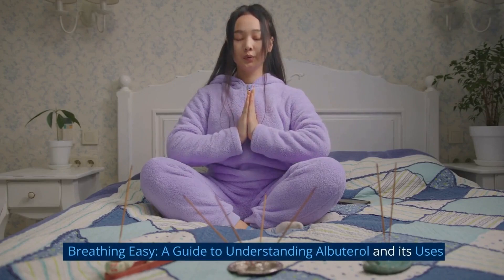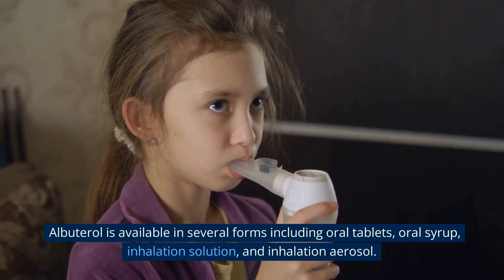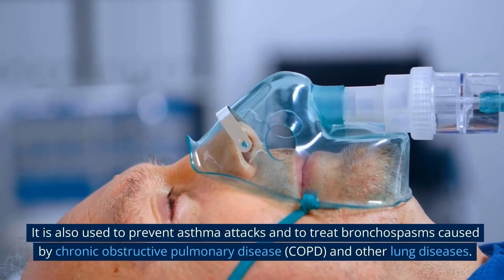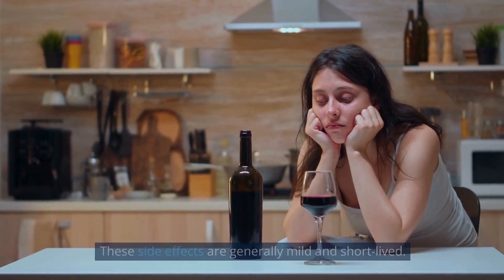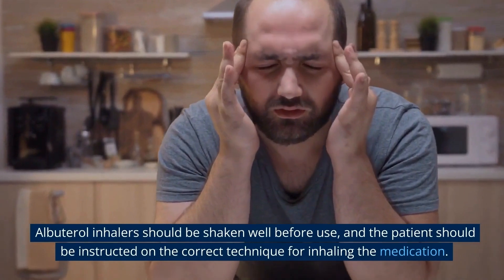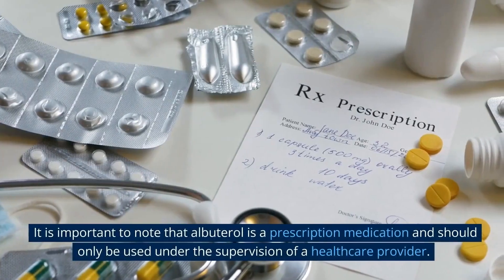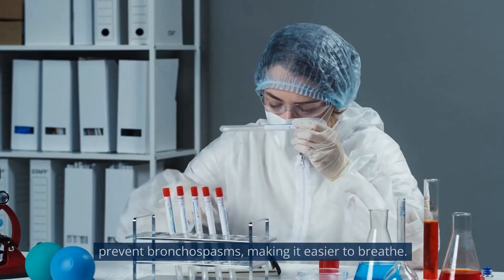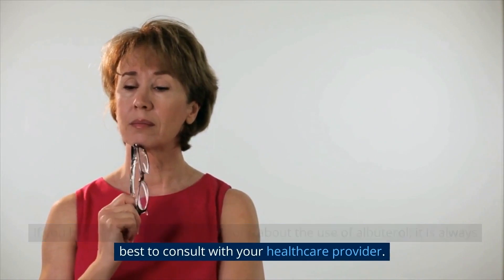Breathing Easy: A Guide to Understanding Albuterol and its Uses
Albuterol is a medication that is commonly used to treat and prevent bronchospasms, which are sudden and severe contractions of the muscles in the airways. It is a type of bronchodilator, which means it works by relaxing the muscles in the airways, making it easier to breathe. Albuterol is available in several forms including oral tablets, oral syrup, inhalation solution, and inhalation aerosol.
One of the main uses of albuterol is for the treatment of asthma, a chronic lung disease characterized by inflammation and narrowing of the airways. Albuterol can help to quickly relieve symptoms of asthma such as shortness of breath, wheezing, and chest tightness. It is also used to prevent asthma attacks and to treat bronchospasms caused by chronic obstructive pulmonary disease (COPD) and other lung diseases.
Albuterol is a safe and effective medication, but like all drugs, it can cause side effects. The most common side effects are tremors, headaches, and nervousness. These side effects are generally mild and short-lived. However, if the side effects persist or are severe, patients should contact their healthcare provider.
When using albuterol, it is important to follow the instructions provided by a healthcare provider. The dosage and frequency of use will depend on the individual's medical condition and the form of the medication. Albuterol inhalers should be shaken well before use, and the patient should be instructed on the correct technique for inhaling the medication.
Patients who have a history of heart disease, high blood pressure, diabetes, or thyroid problems should inform their healthcare provider before taking albuterol. Women who are pregnant or breastfeeding should also inform their healthcare provider as the medication may not be appropriate for them.
It is important to note that albuterol is a prescription medication and should only be used under the supervision of a healthcare provider. It should not be used to treat symptoms of asthma or COPD that are not severe or that can be controlled by other medications.
In conclusion, albuterol is a medication that is commonly used to treat and prevent bronchospasms, making it easier to breathe. It is a safe and effective medication, but like all drugs, it can cause side effects. Patients should follow the instructions provided by a healthcare provider and inform them of any medical conditions or history of heart disease, high blood pressure, diabetes, or thyroid problems. If you have any concerns or questions about the use of albuterol, it is always best to consult with your healthcare provider.